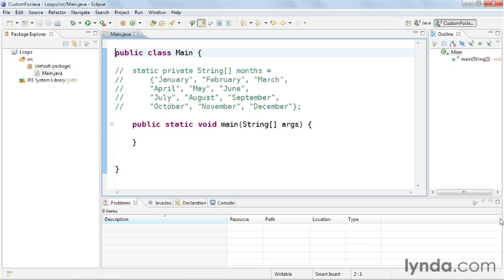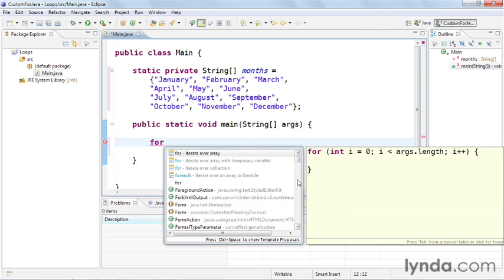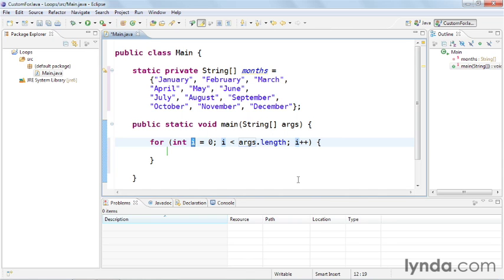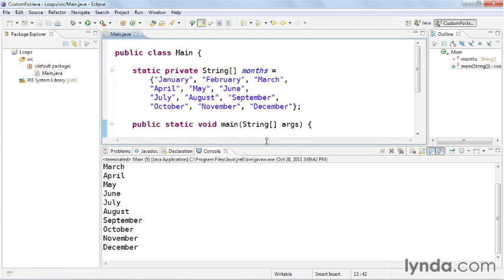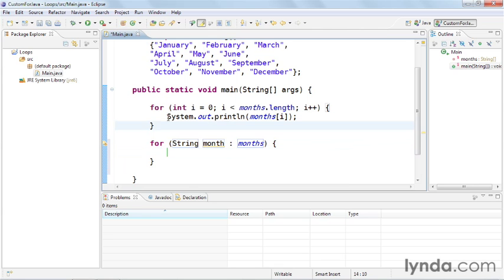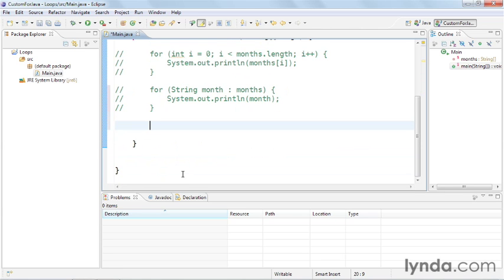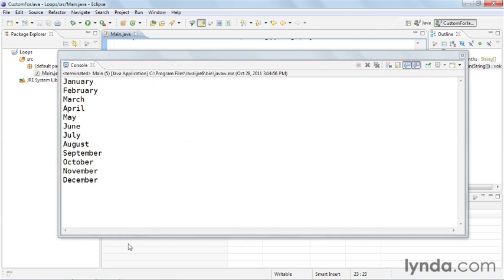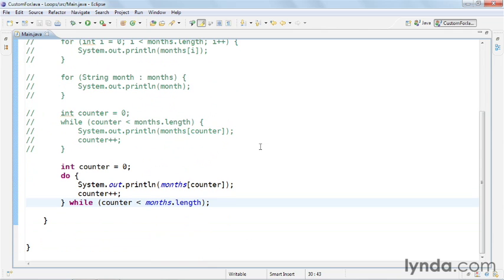Java Tutorial 26 loops